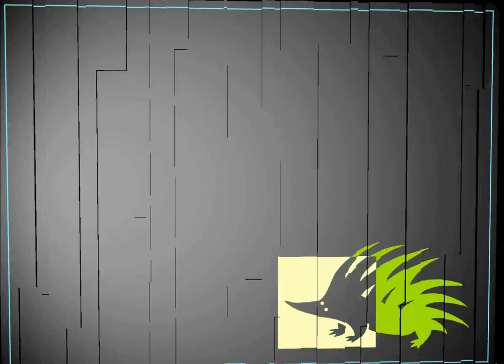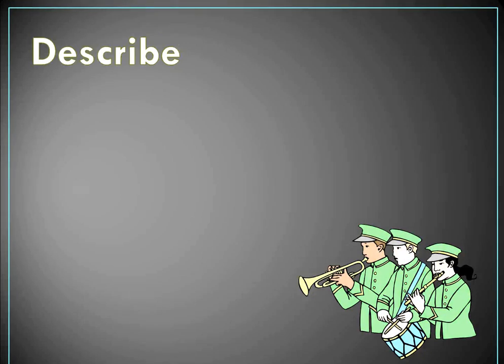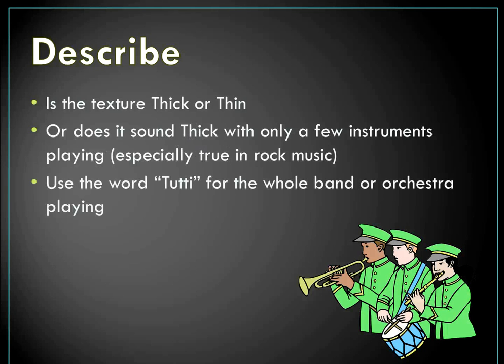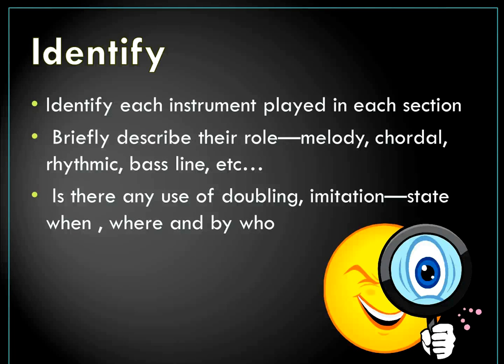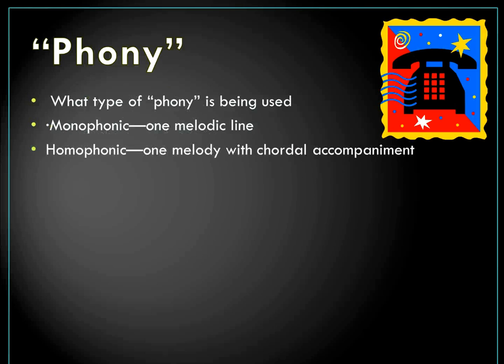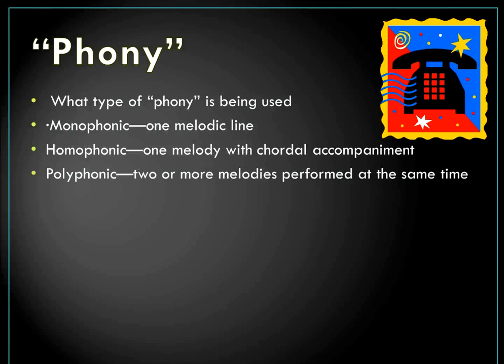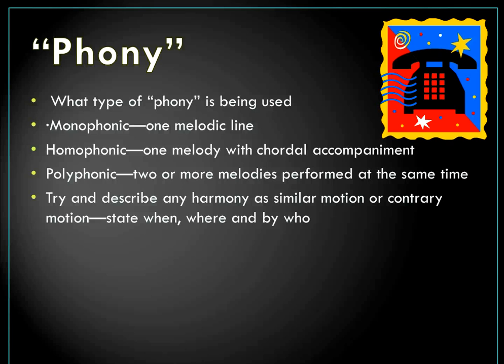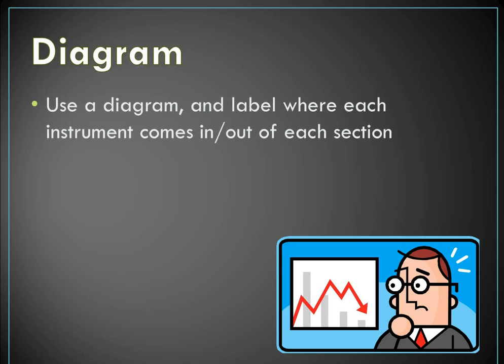texture the concept explained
An explanation of how to answer a question on Texture in the HSC Music 1 Aural Exam